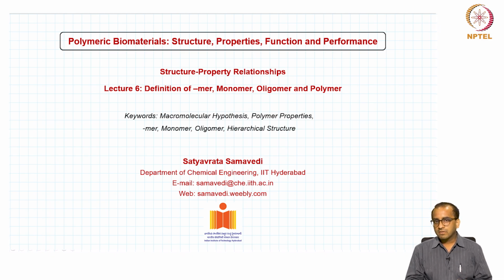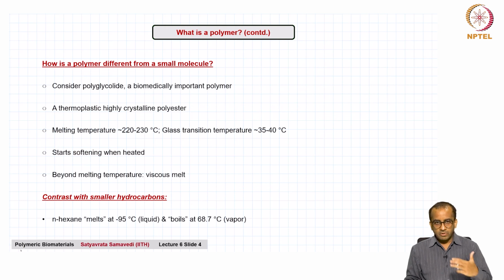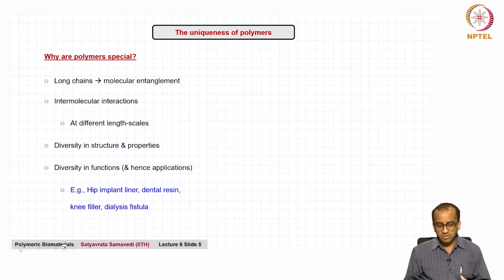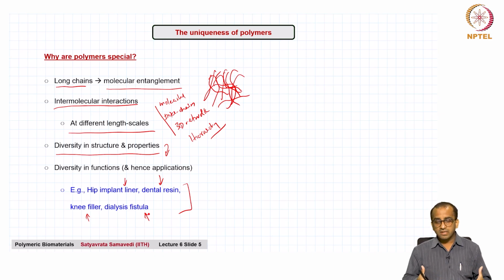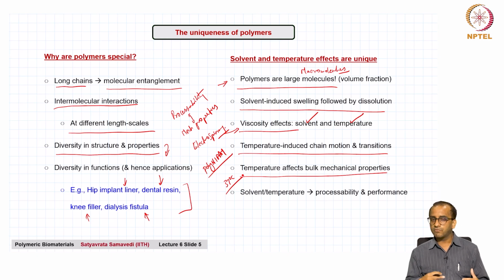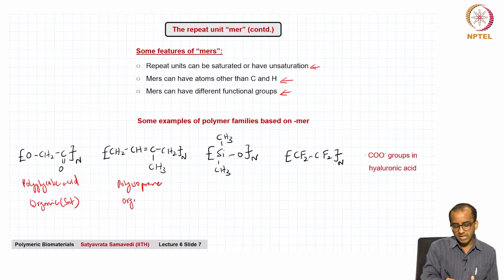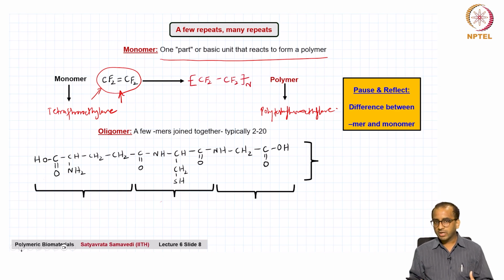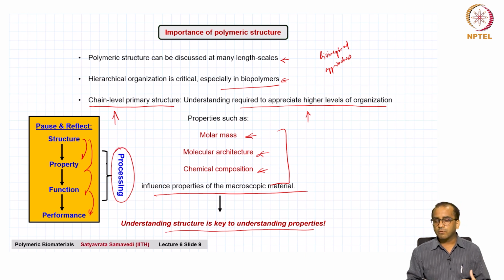Lec 6: Definition of -mer, Monomer, Oligomer & Polymer | Polymeric Biomaterials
This lecture covers the following concepts: Macromolecular hypothesis; Polymer; -mer; Monomer; Oligomer; Hierarchical structure & organization in polymers. This video is part of an NPTEL course on "Polymeric Biomaterials: Structure, Properties, Function and Performance" offered by Dr. Satyavrata Samavedi.